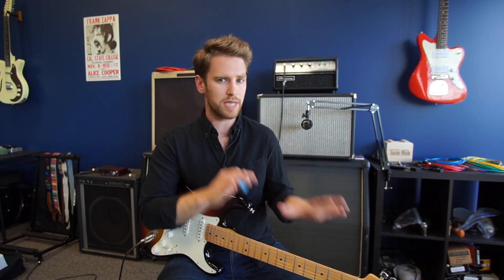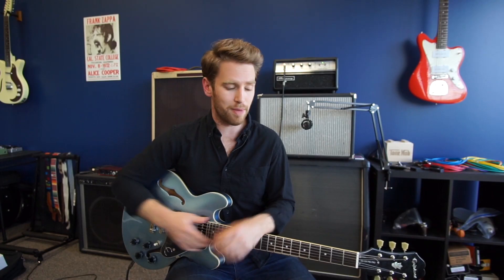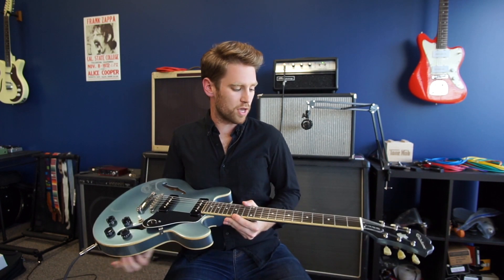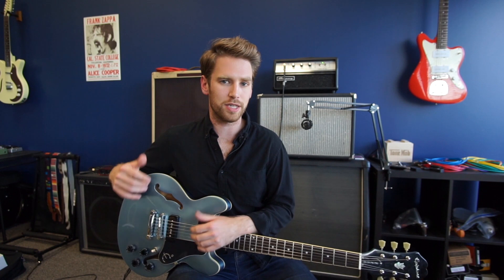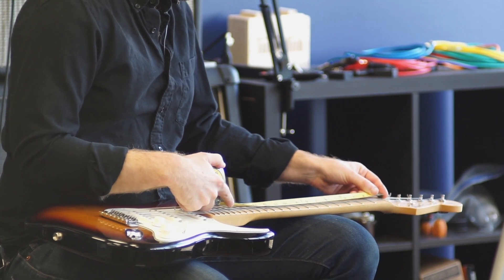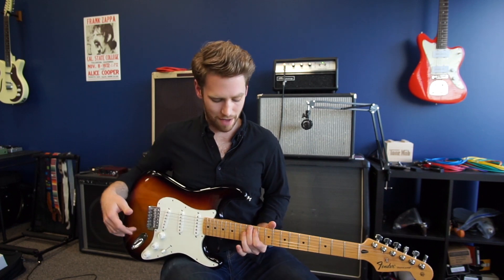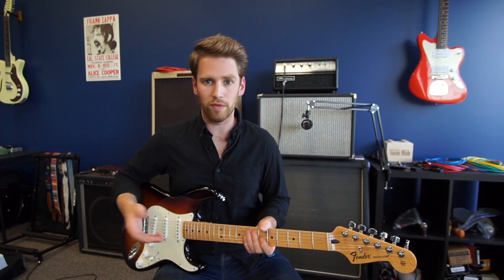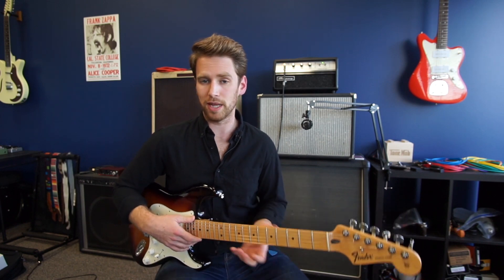Scale Length Comparison: Fender vs Gibson, What's the Difference?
How do Fender and Gibson scale lengths compare? In our Scale Length Comparison we look at the 4 main differences between these two classic scale lengths.

ABOUT STRINGJOY
Stringjoy is a boutique guitar string company located in Music City—Nashville, TN. We’re dedicated to making the highest quality guitar and bass strings, providing the best customer service in the industry, and giving our players more gauge and customization options than anyone else out there. We proudly make all of our strings in the USA, and we donate 5% of our net profits to support music education programs.